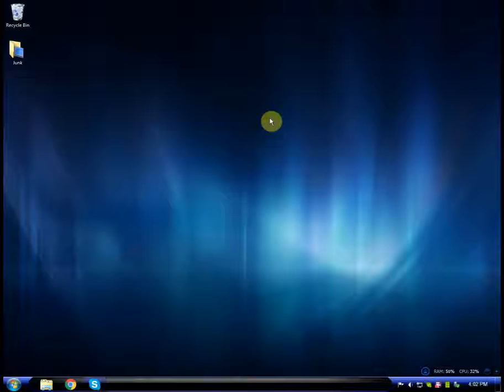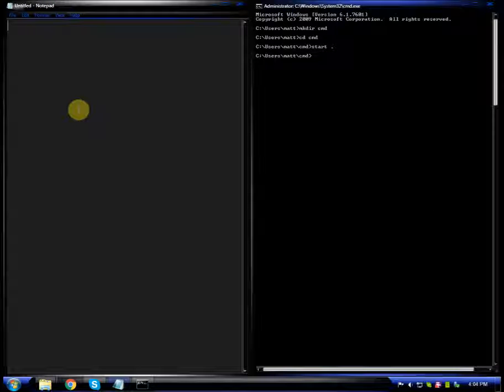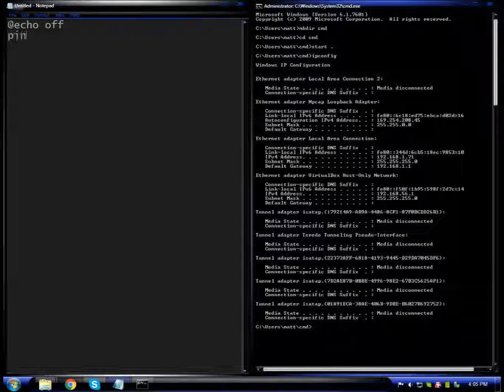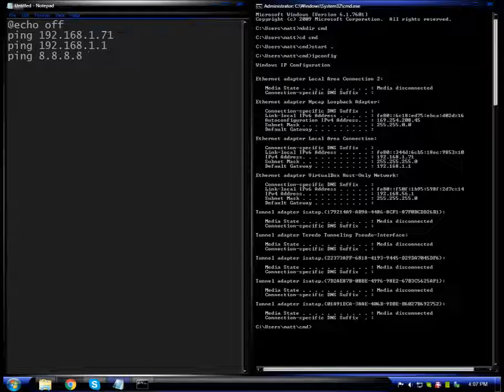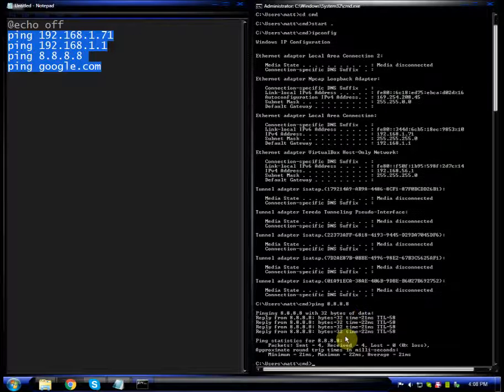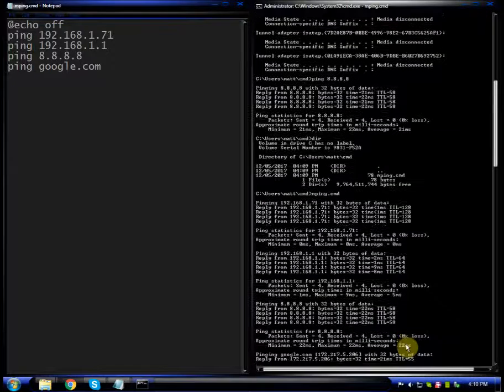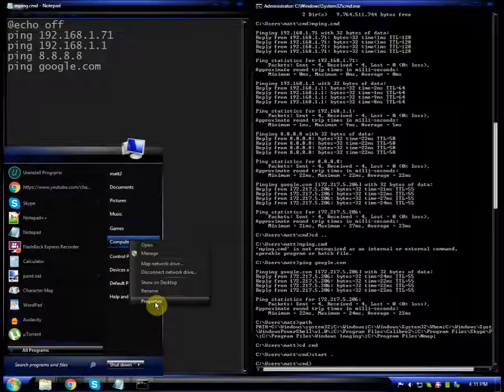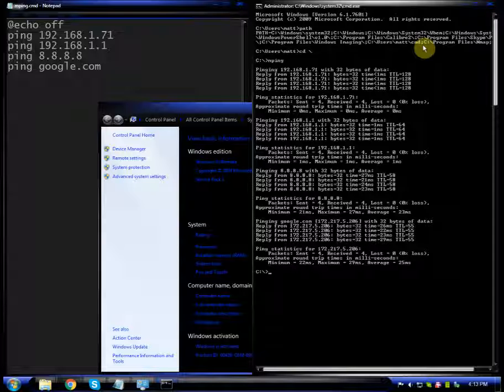Simple Batch Programming Lesson 1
Going over the fundamentals of windows batch programming (dos shell scripting) and showing you how to create a simple network diagnostic utility.